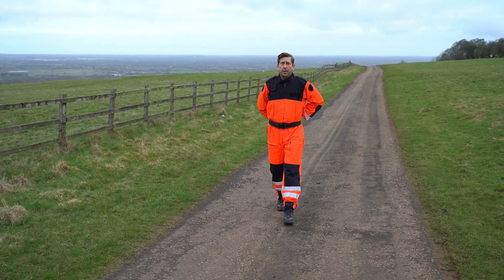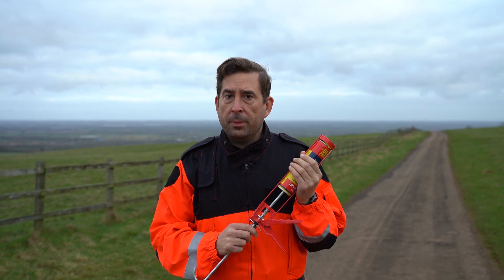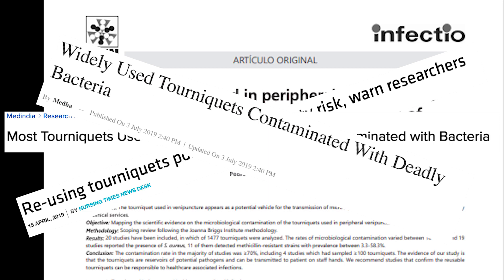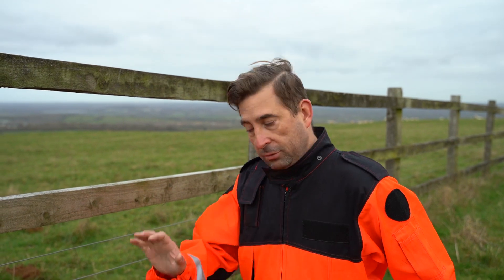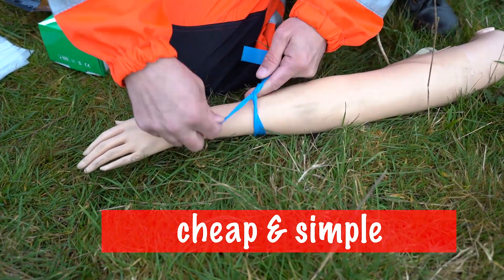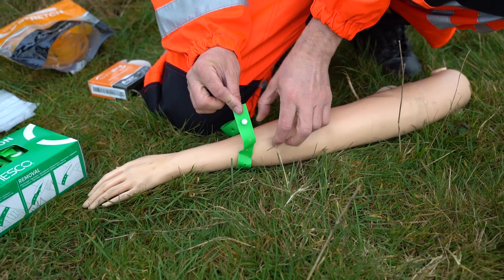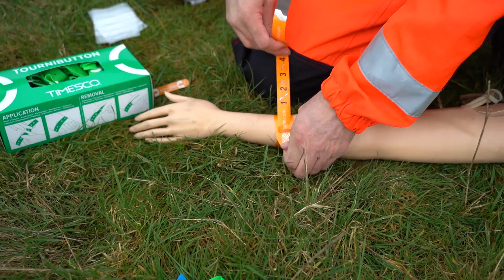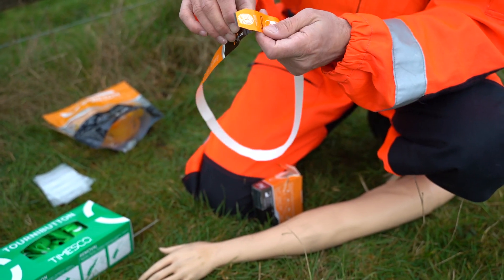Tourniquets for venipuncture [1080p]